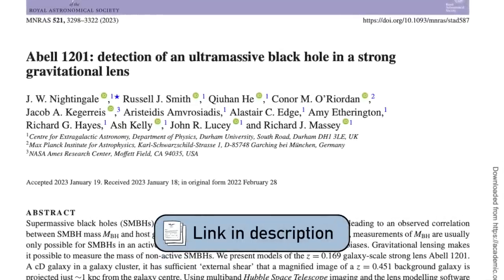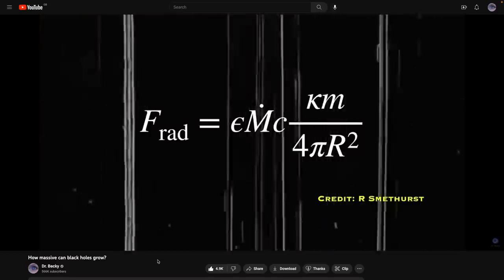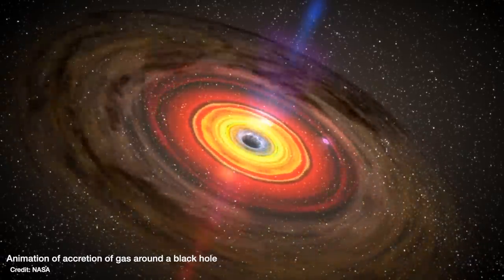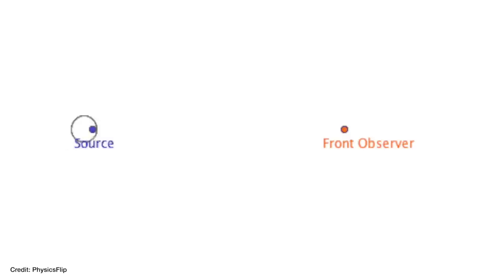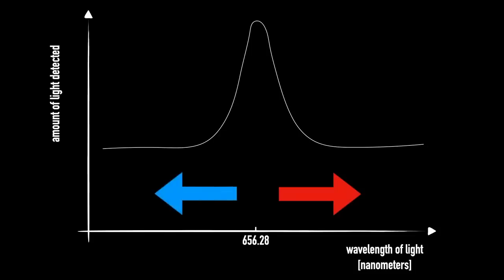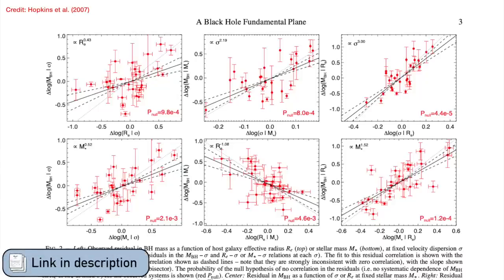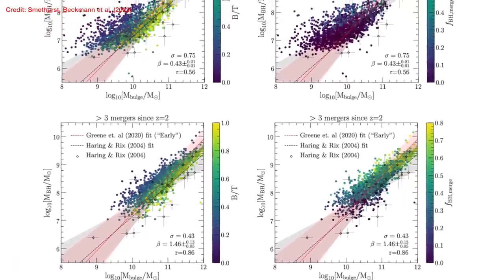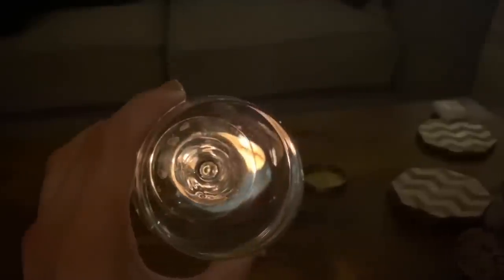An ULTRAMASSIVE black hole has been discovered in A BRAND NEW WAY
Last week researchers at Durham University announced they had measured the mass of the supermassive black hole at the centre of the galaxy Abell 1201 at 32 billion times heavier than the Sun. It's so massive that people describe ti as an "ultramassive black hole". In this video we chat about the brand new method they used to get at this measurement and why that's so exciting.

Smethurst et al. (2023; my research on scatter in SMBH correlations without galaxy mergers)

00:00 - Introduction
00:17 - When does a black hole become "ultramassive"?
00:36 - The biggest black holes we know of
01:27 - How do we normally measure the mass of supermassive black holes?
05:25 - The correlations between black holes and their galaxies
06:31 - Gravitational lensing and black hole masses
08:22 - The best fit model to Abell 1201
10:25 - The future of this method with JWST and VRO
11:28 - Durham University ❤️
11:51 - Brilliant
13:07 - Bloopers